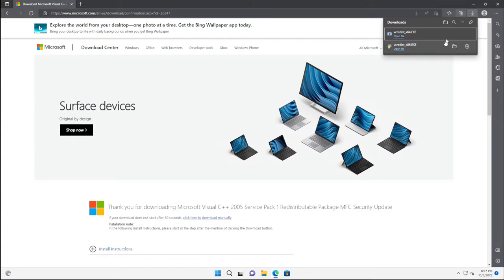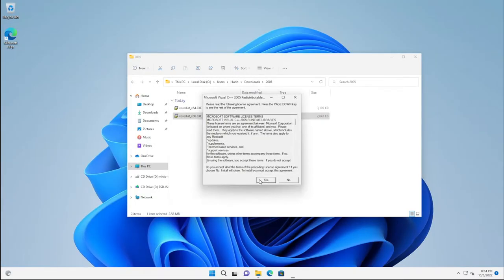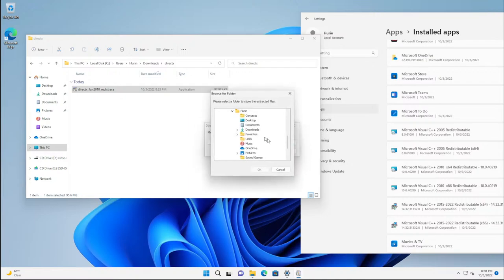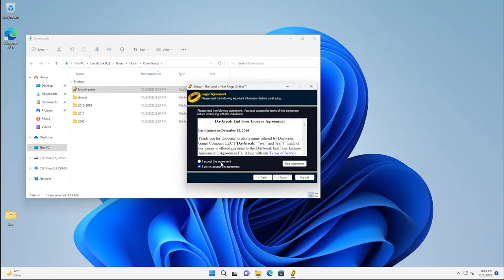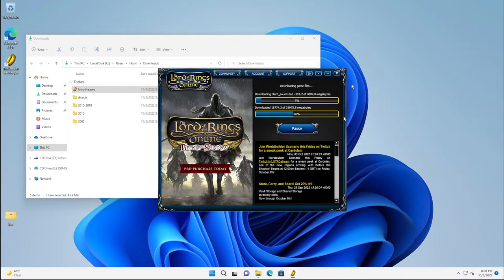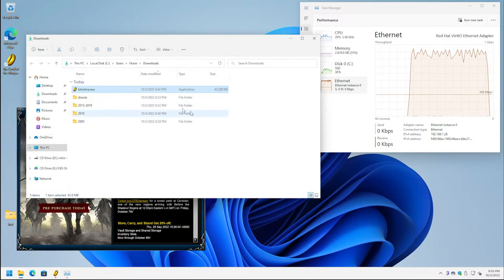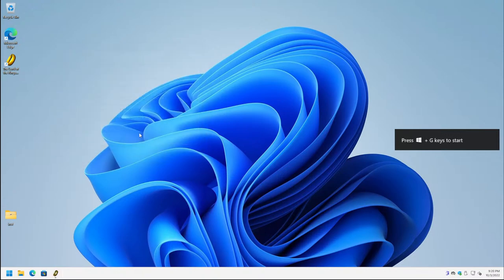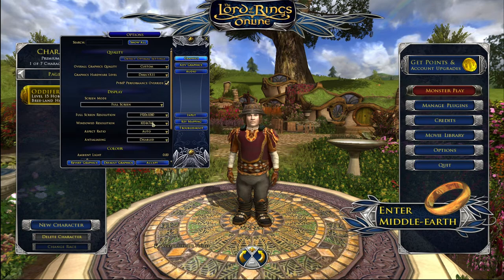LotRO - How to Install Without Issues!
150,000 thread views on the LotRO forums later, this stream covers, as quickly as possible, how to prepare your computer for a trouble-free installion of The Lord of the Rings Online every time.  While less necessary (if at all) when using SSG's stand-alone installer, this procedure is a must when using Steam's LotRO installer (which otherwise turns into a total mess).